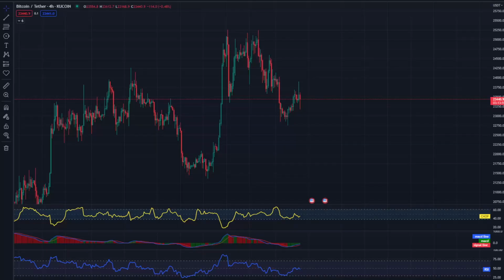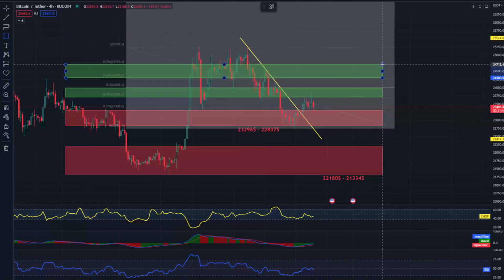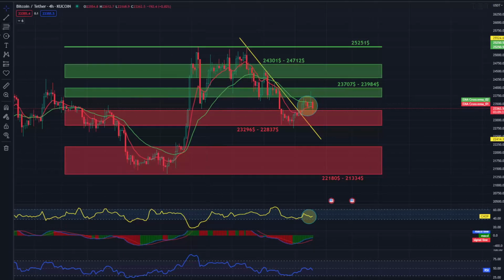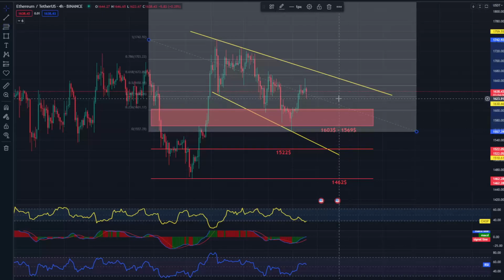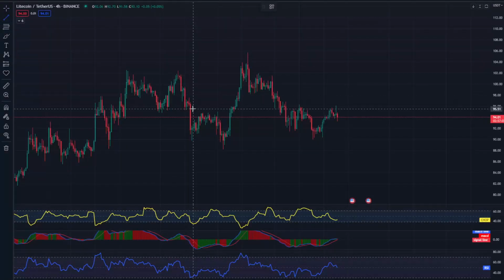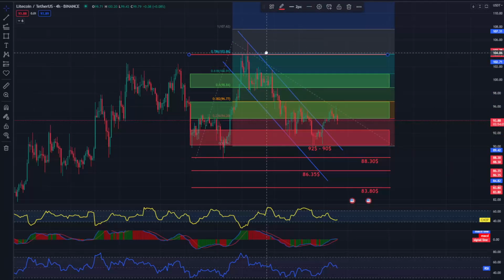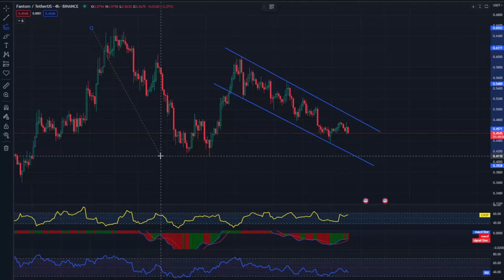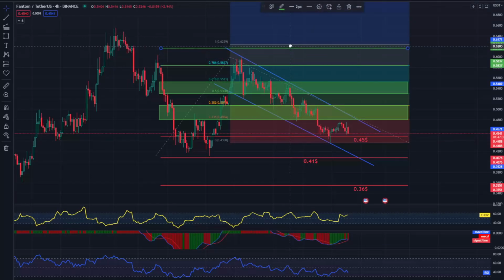Market Review Monday 27/2/2023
Hello everyone, I invite you to every Monday review of cryptocurrencies. Let's start by checking the current situation on BTC in hand to USDT taking into account the interval of four hours. First of all, using the yellow line we will mark the local inheritance trend line, from which the price of BTC came out